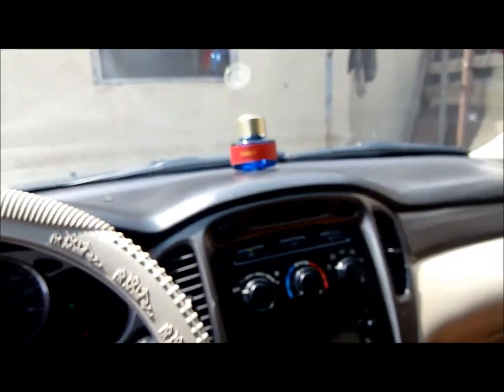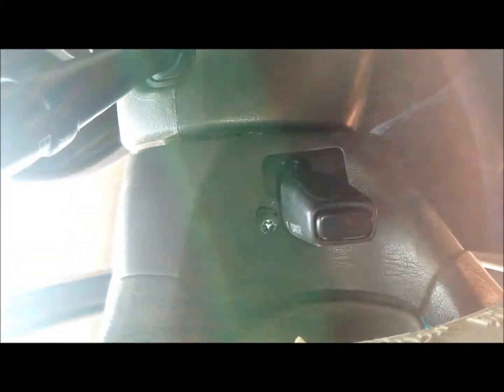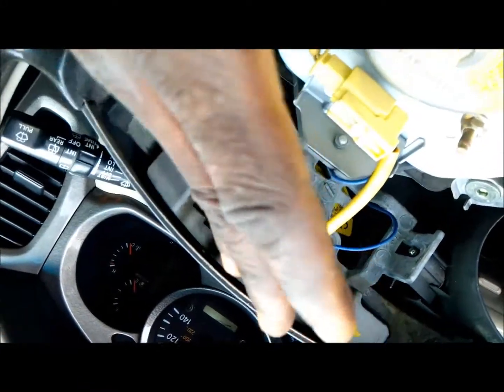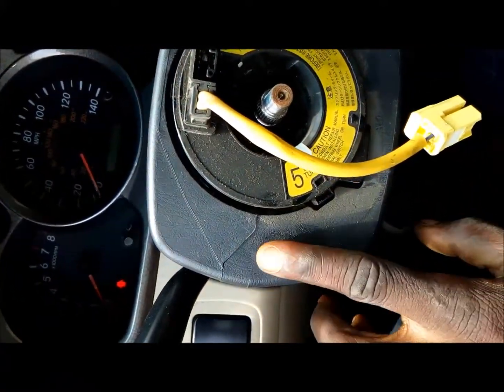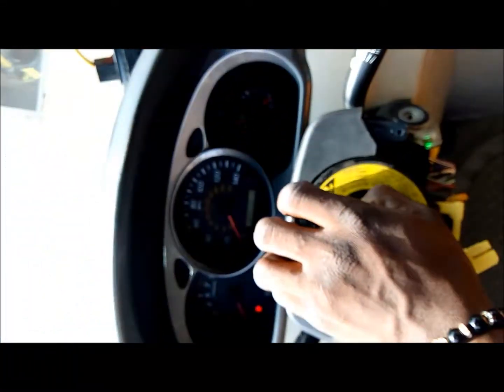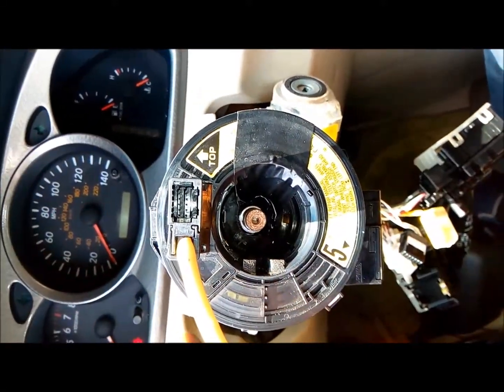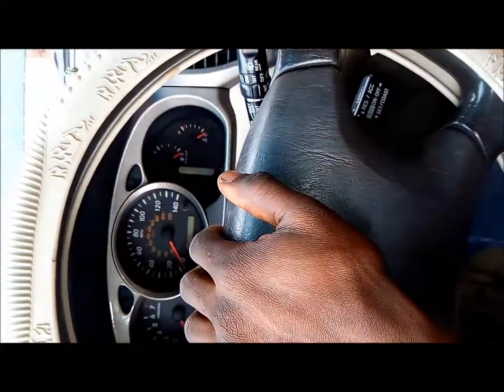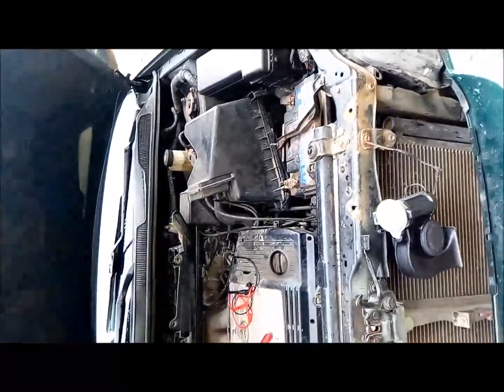Fixing Toyota code B0101 with airbag light and a failed horn fixed replacing ribbon..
Got my friends car which he Had been complaining was having intermittent horn failure if he turns his steering wheel, after a while it totally failed and stopped working,now the airbag light came up too so I scanned the car for a code and found B0101 which was a code for a bad ribbon...knowing the ribbon works with the horn I decided to change that after testing the horn with 12volt confirming that it was work.. This video is a step by step procedure of how I changed the airbag ribbon.